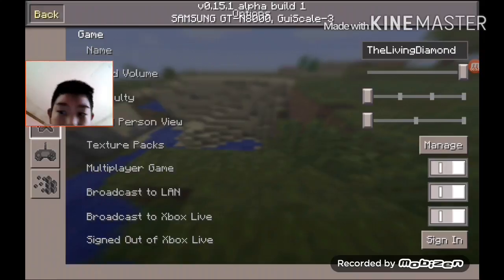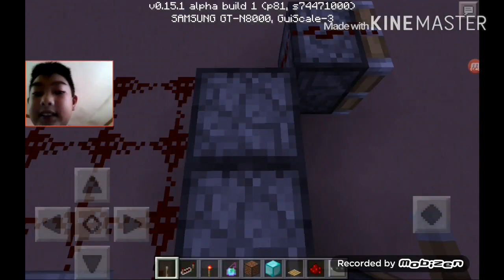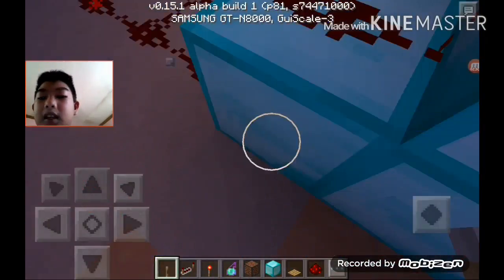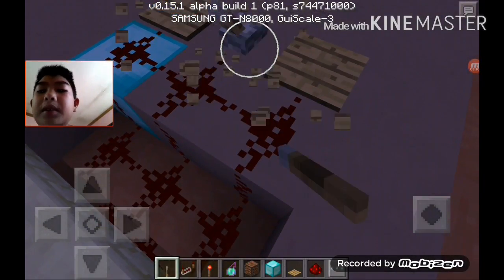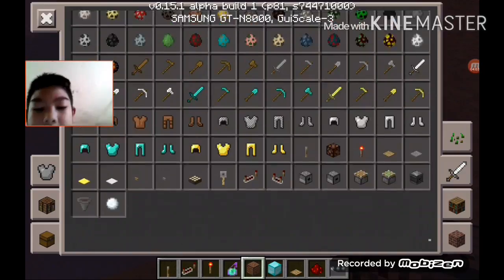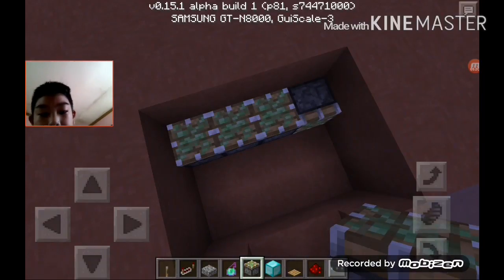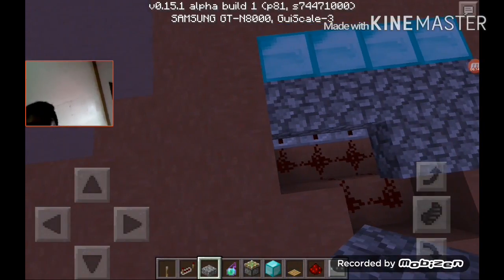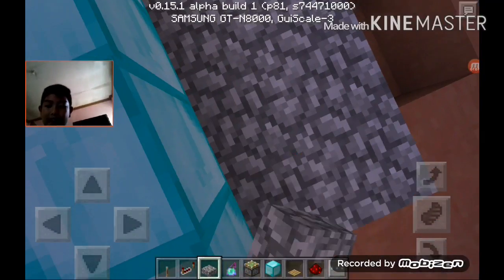Minecraft|how to make a redstone door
This is easy